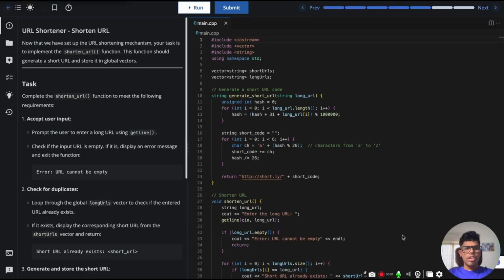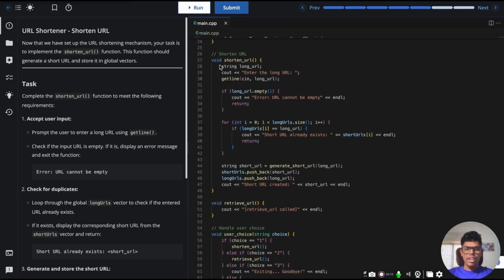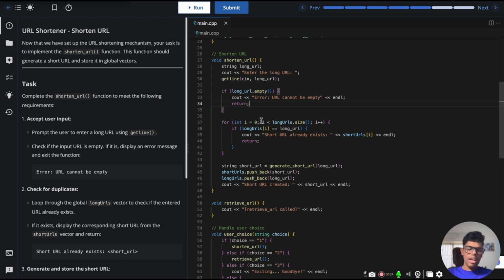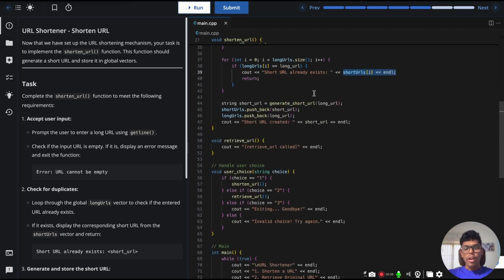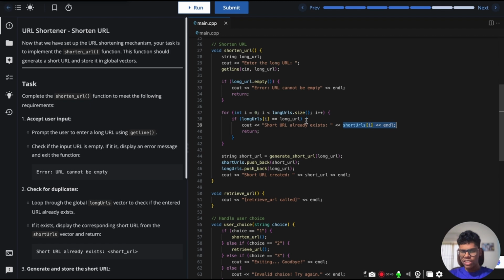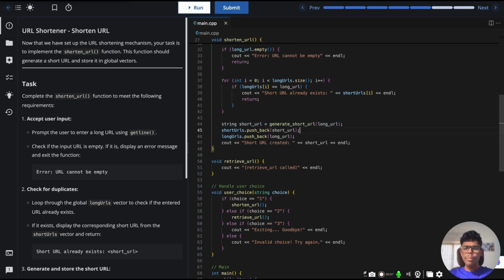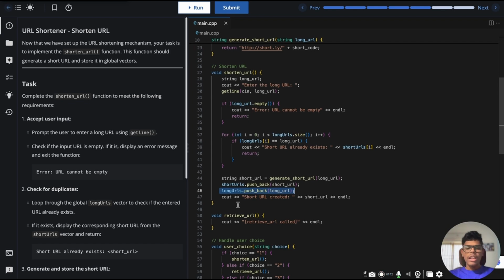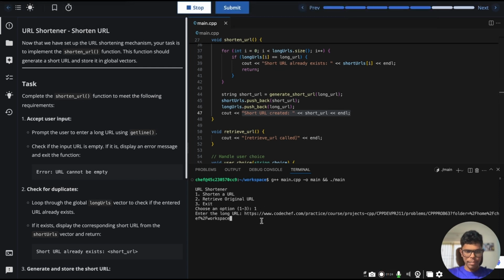URL Shortener (Part-3) | C++ Projects for Beginners